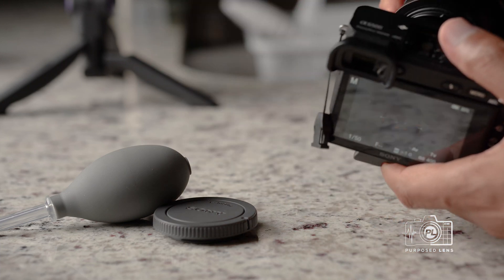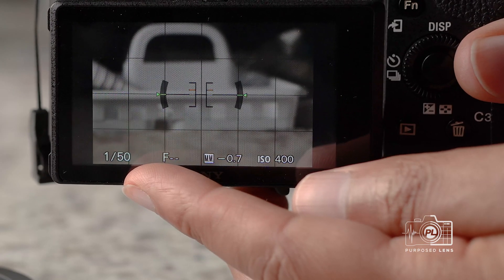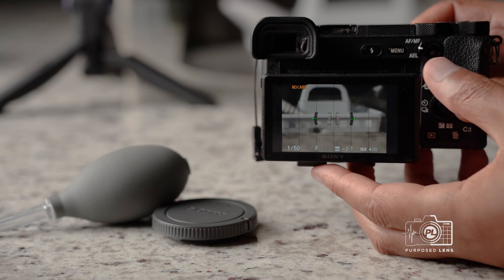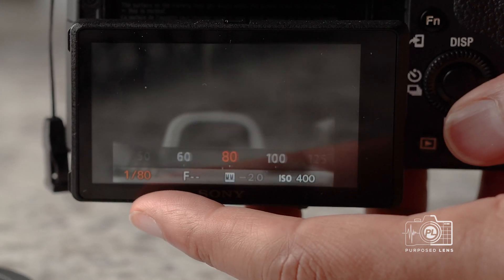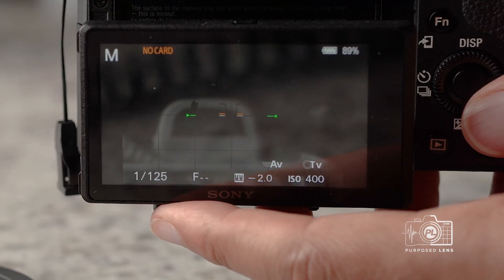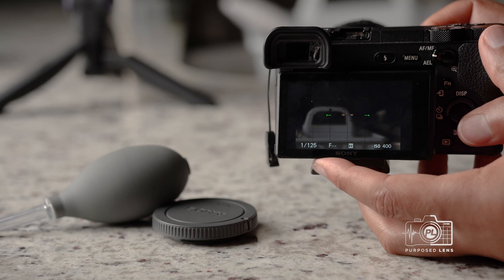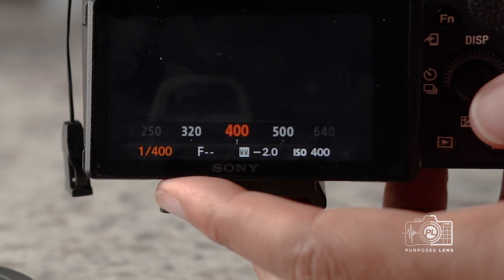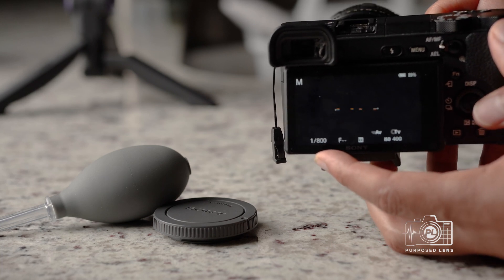Shutter Speed |How It Works On a6400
In order to get quality photos, one MUST understand shutter speed and how it effects the exposure of photos!

In this episode, we illustrate the effect of a shutter in a digital camera and how it effects light and motion blur.